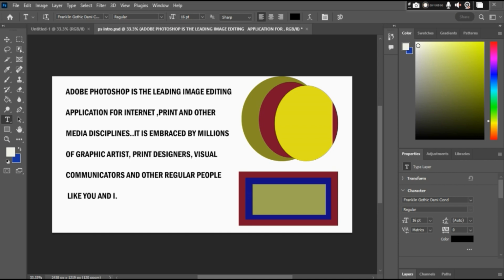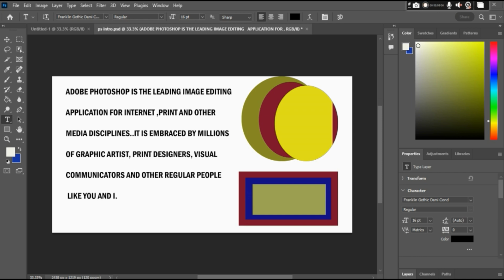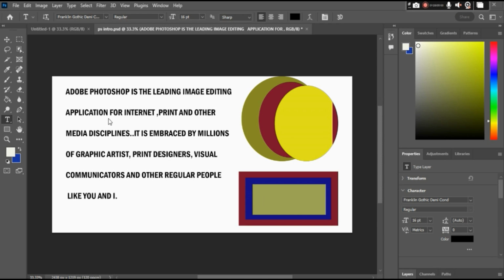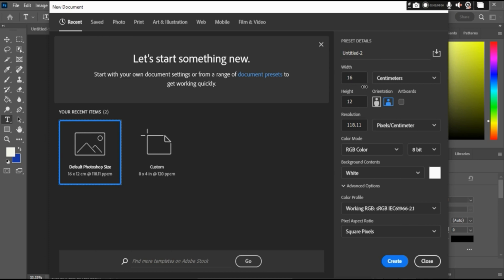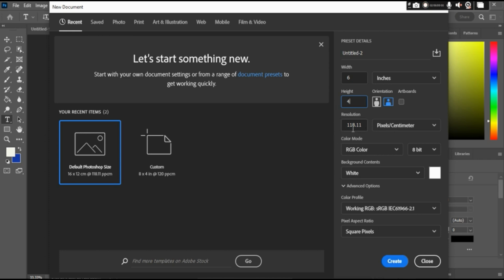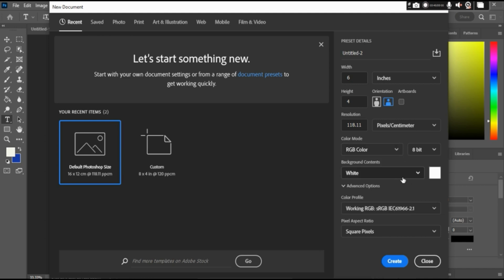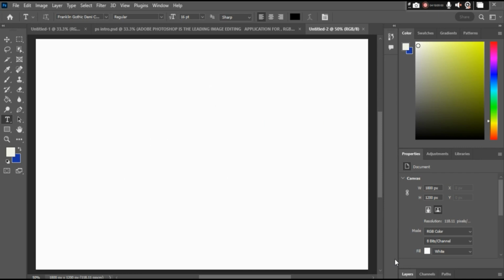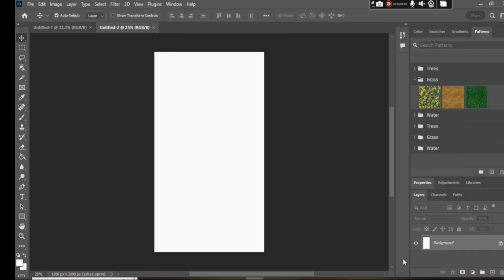INTRODUCTON TO PHOTOSHOP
ADOBE PHOTOSHOP IS THE LEADING DIGITAL IMAGE EDITING APPLICATION FOR THE INTERNET, PRINT ANDOTHER MEDIA DISIPLINES... IT IS EMBRACEDBY MILLION OF GRAPHIC ARTIST, PRINT DESIGNERS, VISUAL COMMUNICATION AND REGULAR PEOPLE LIKE YOU AND I